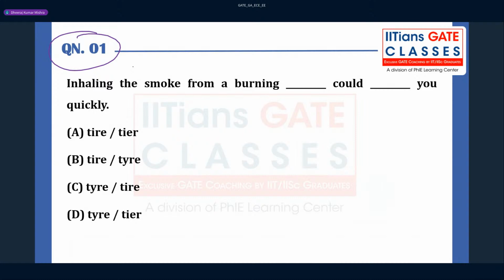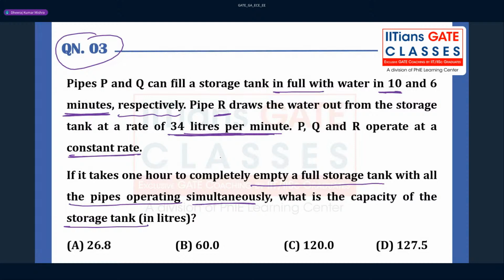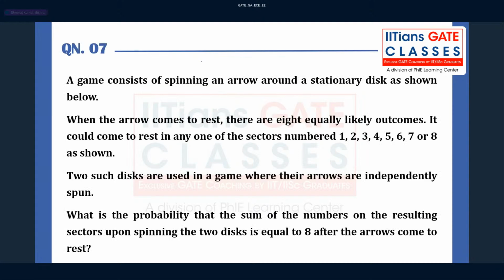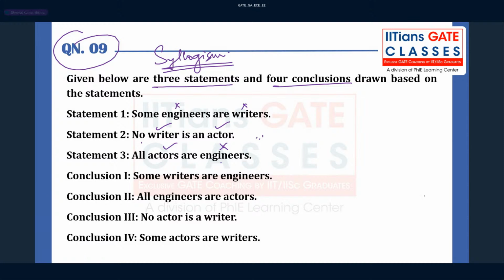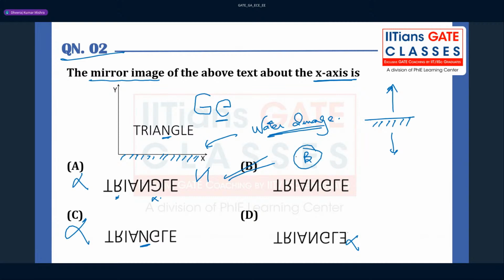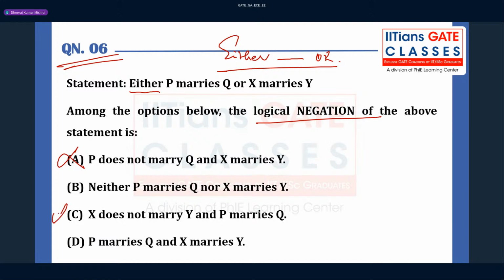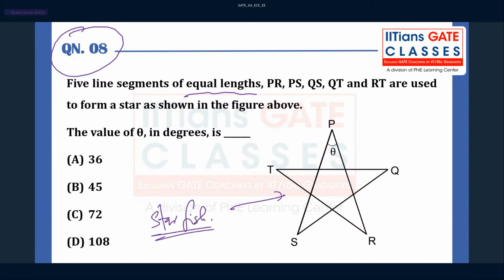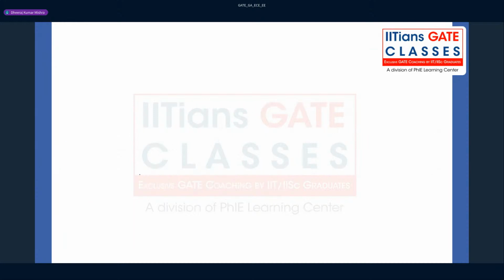General Aptitude | GATE 2022&21 Instrumentation Engineering Question Paper Soln | GATE IN Lectures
➡️General Aptitude | GATE 2022&21 Instrumentation Engineering Question Paper Solution | GATE EC, EE & IN Online Lectures | GATE Electronics, Electrical and Instrumentation Engineering Lectures

✅Salient Features
Regards,
Team IGC